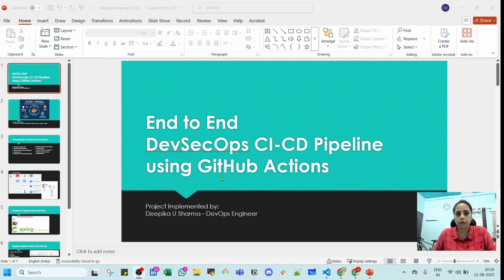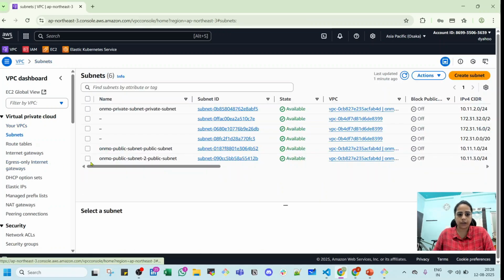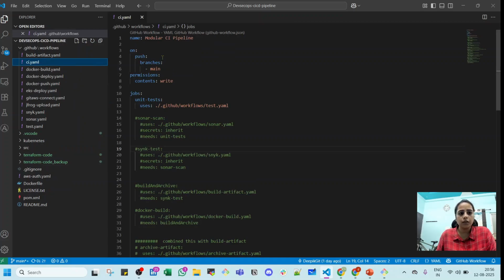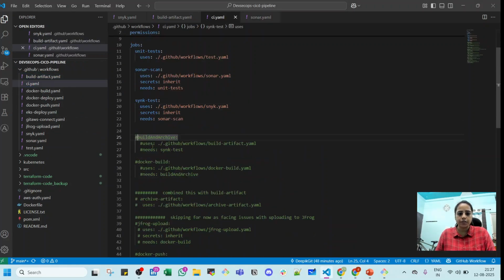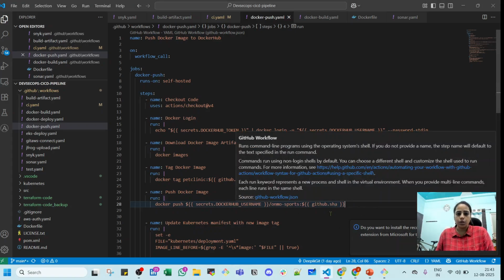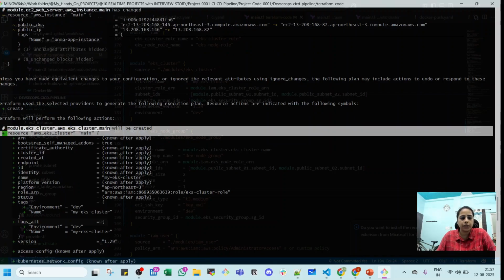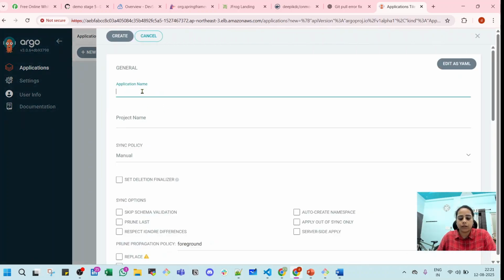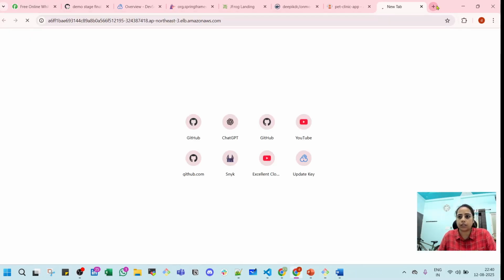I Built DevSecOps CI CD pipeline | DevOps Hands-On | Terraform + AWS EKS + GitHub Actions | deepika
In this hands-on DevOps project, I built CI CD pipeline using terraform, AWS, Github actions
✅ Tools: Terraform, AWS, GitHub Actions, Docker , sonarqube , Snyk , Devsecops
✅ Skills: Infrastructure as Code, CI/CD, Cloud Deployment.